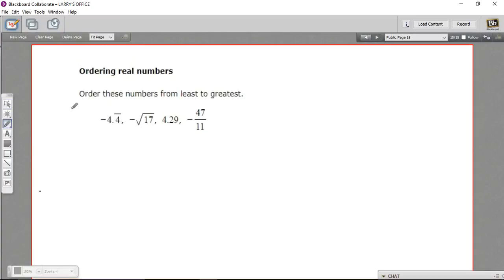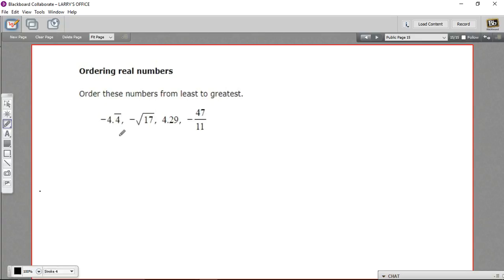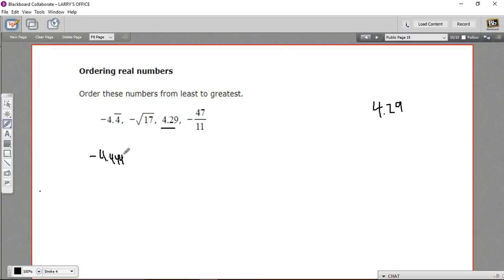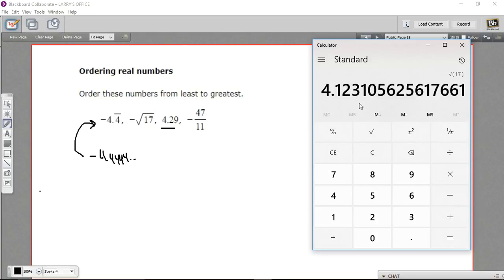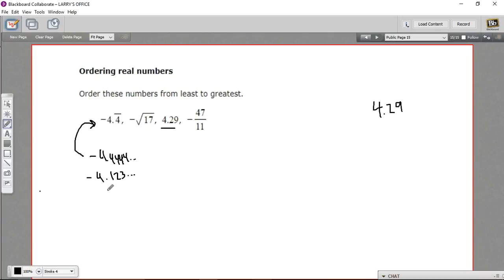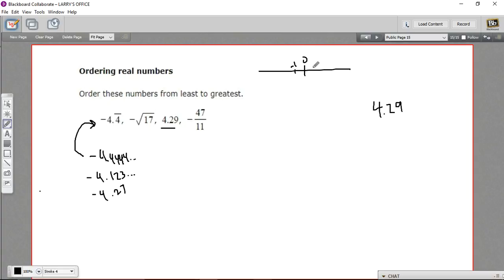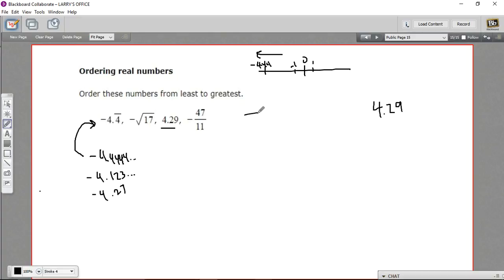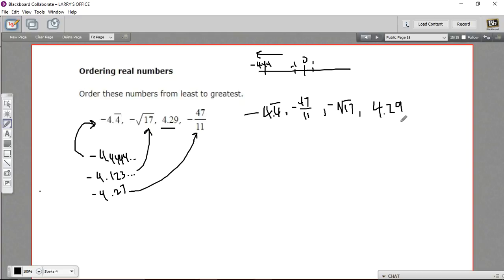Ordering real numbers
How to order real numbers